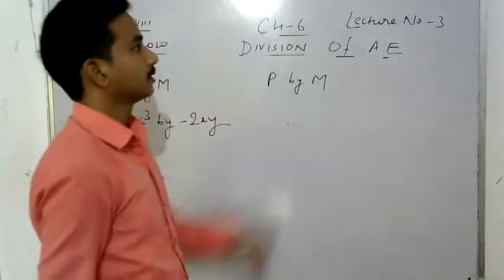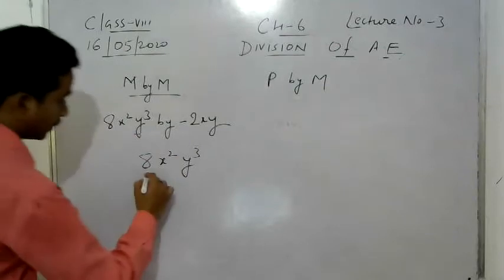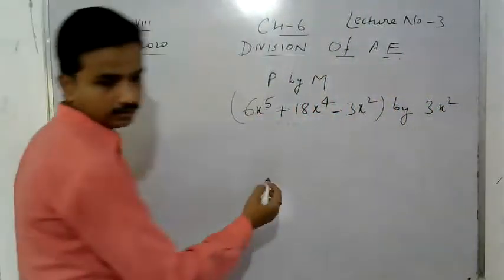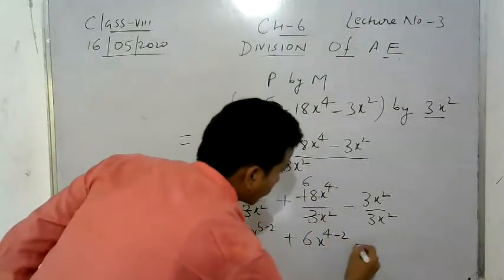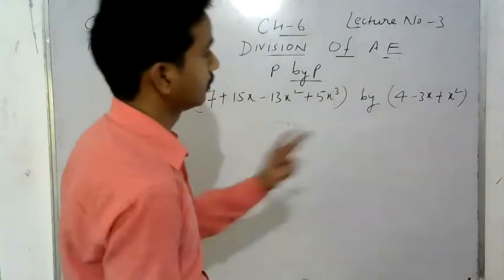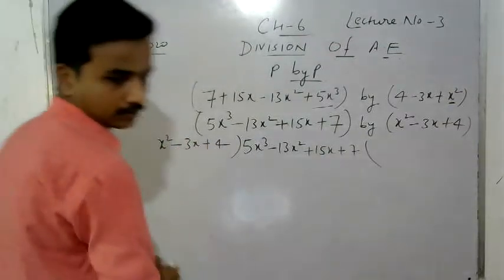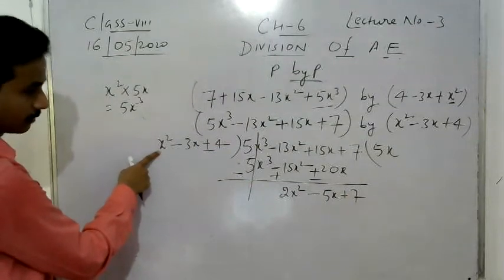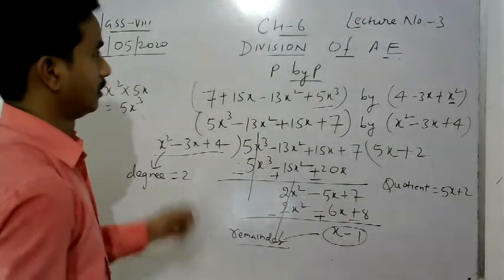Class-8 | Maths | Ch-6 | operations on algebraic expressions | Ex-6C | Lecture-3 | R.S Agarwal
Understand division of algebraic expression with examples